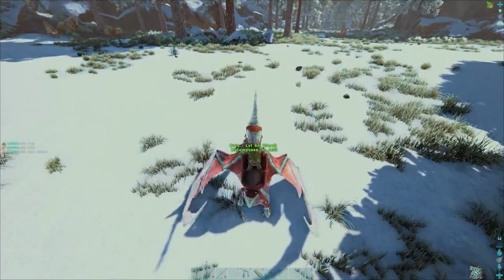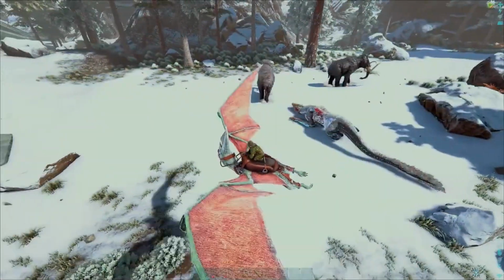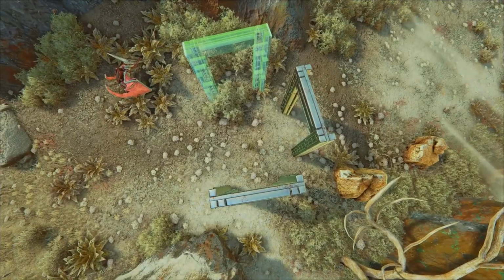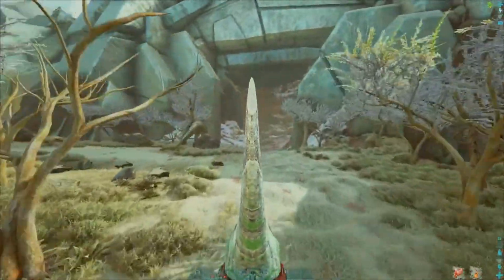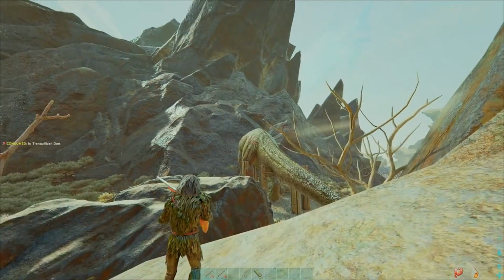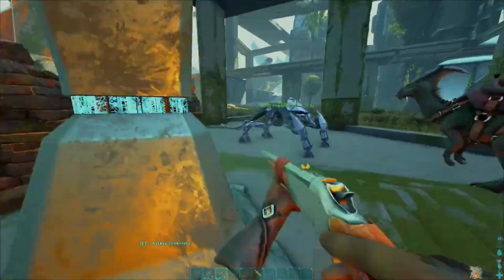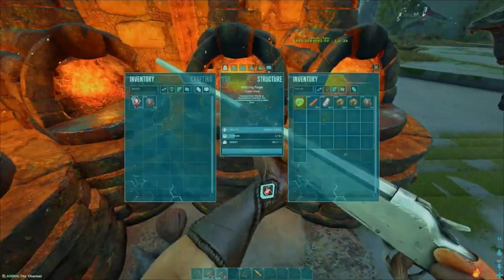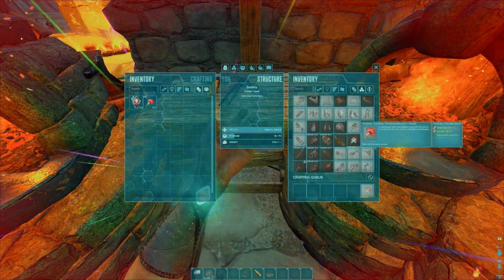ARK: Extinction Let's Play Walkthrough - Ep.5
Check out NEW Memberships for exclusive Videos and More!
Keep in touch with Apex!

ARK: Extinction is the 3rd DLC to drop for ARK Survival Evolved, its one of the Hardest DLC,s out there because of how much content there is! and im taking up the challenge!